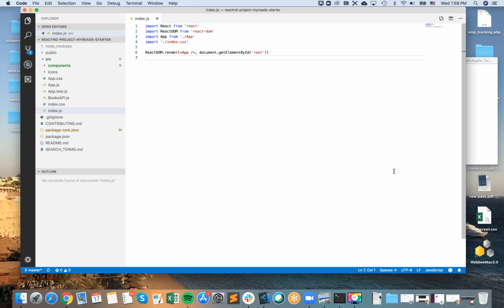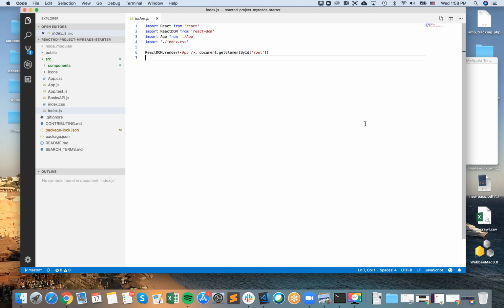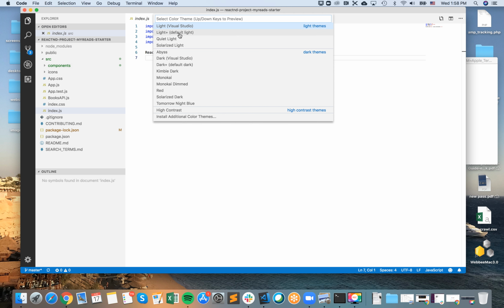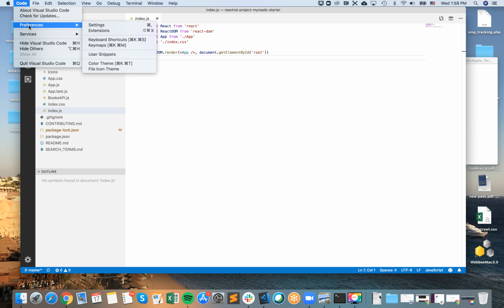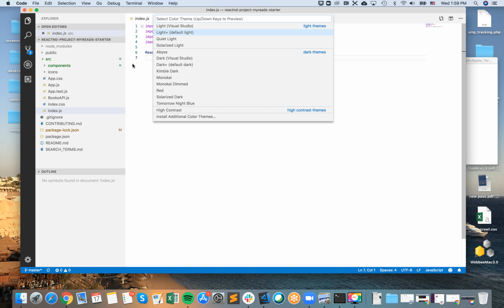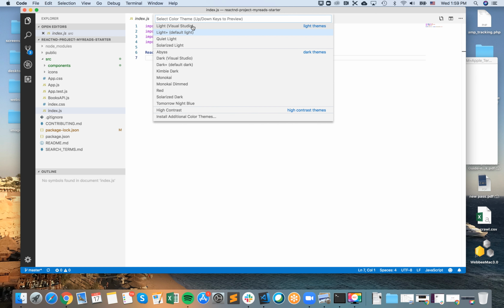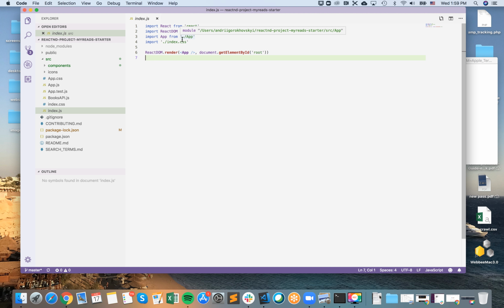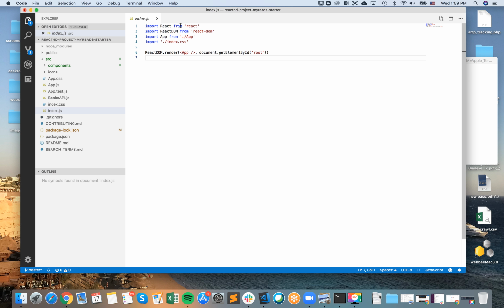How to ENABLE LIGHT THEME in VISUAL STUDIO CODE?